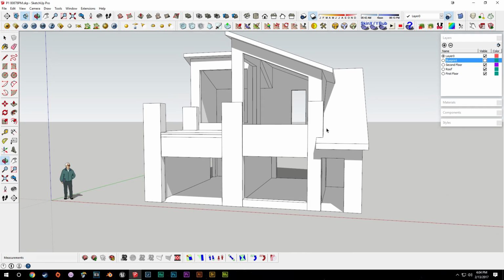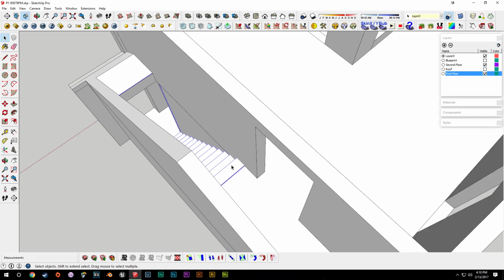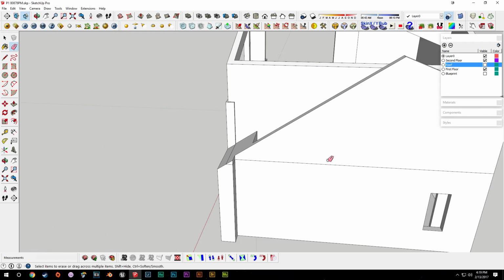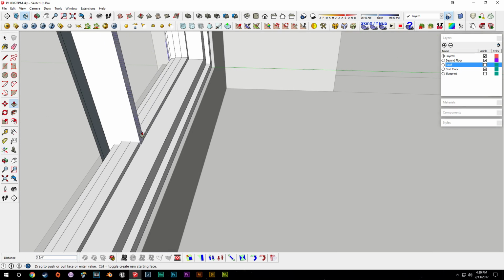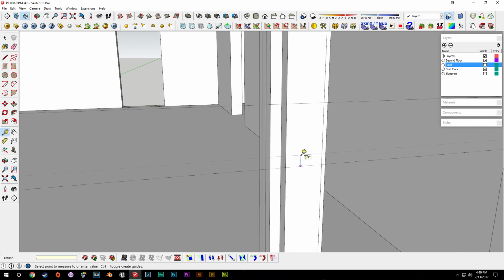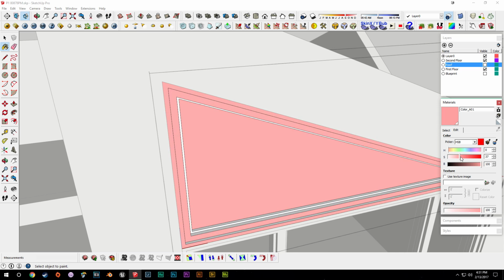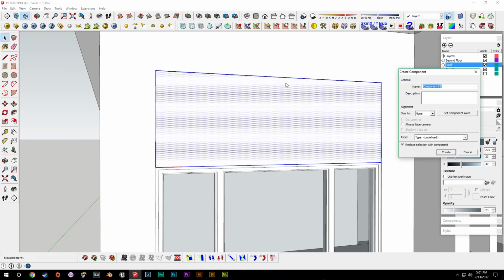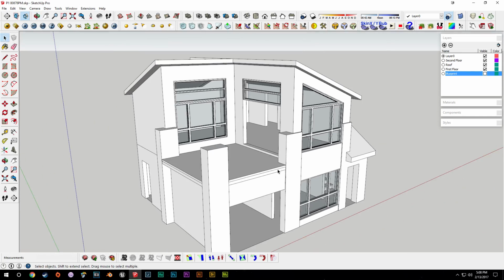STAIRS & WINDOWS - Dramatic Contemporary House Pt. 4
With the frame of the house complete, I move on to some of the finer details: the main windows and stairs.

Also follow me on:
Facebook.com/aaronbishopdesign
Twitter.com/aaronbdesign
Behance.net/aaronbishopdesign
Instagram.com/aaronbishopdesign